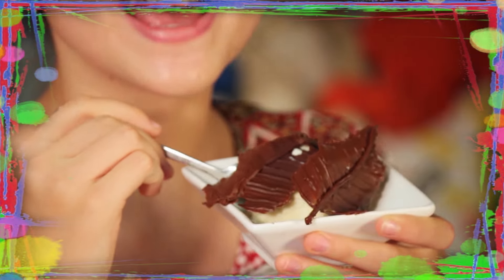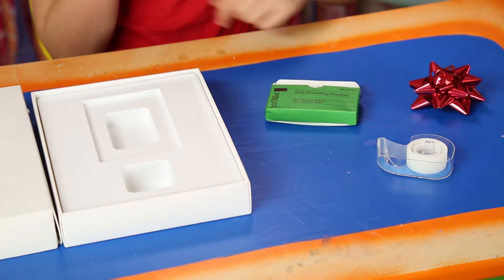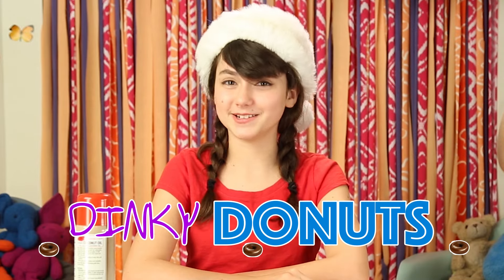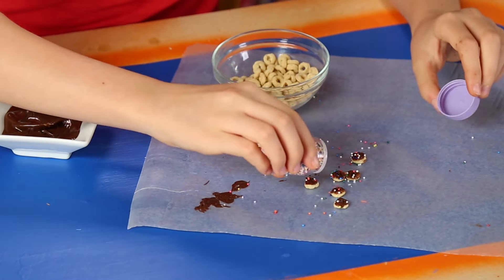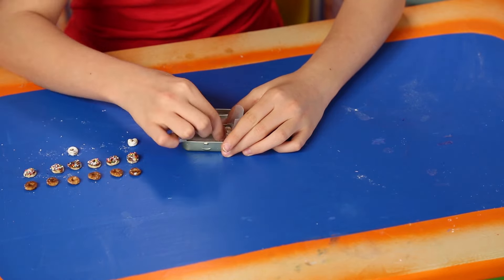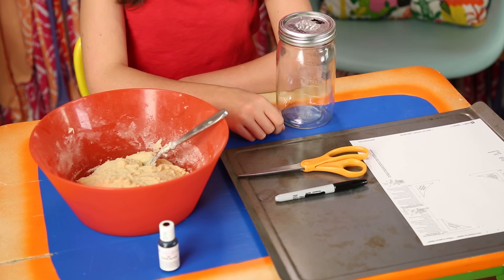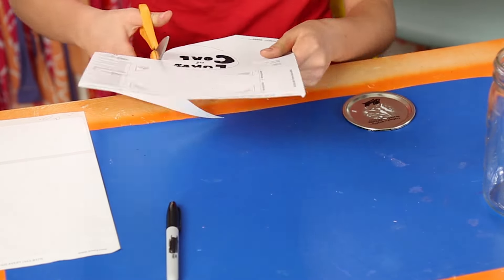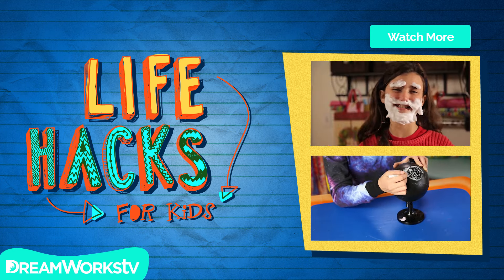Ha Ha Holiday Hacks | LIFE HACKS FOR KIDS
Expert life hacker Sunny is back and this time her holiday hacks will have you laughing for days. From elf donuts and a literal "eye pad" to delicious edible coal, these hacks are sure to touch even a grinch's heart. Get all the tips right here! Only on Peacock Kids.
Expert life hacker Sunny gives kids the inside scoop to all the coolest tips and tricks for navigating through life. Learn how to create your own harmonica with popsicle sticks, turn a t-shirt into a tote bag and make a lantern out of a sports drink. Plus, sneaky school secrets, paw-fect toys for your favorite pet and so much more. Tune in for the coolest D.I.Y tips, and you'll never be bored again!
→ Credits ←
Directed, Produced and Written by: Jeannie Roshar and Gary Anthony Williams
Executive Producer: Judy Meyers
Production Associate: Rachel Eck
Director of Photography: Jonathan Stromberg
DIT/Gaffer: Ramiro Castro
Second Camera: Larry Stromberg
Sound: Bahieh Claggett
Set Design: Lois Keller
Props: Sheena Ryan
PA: George Gumbs